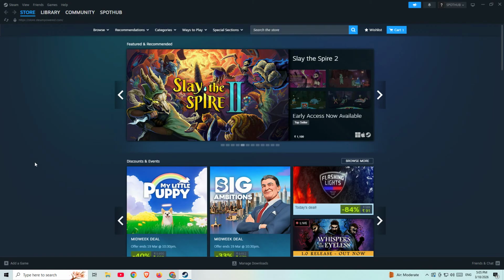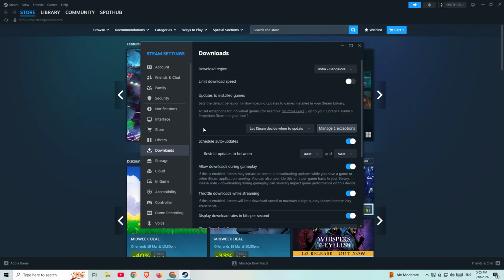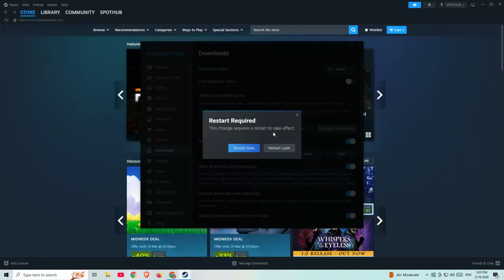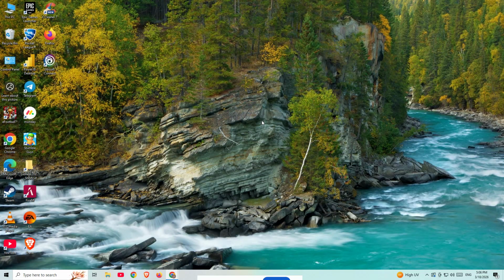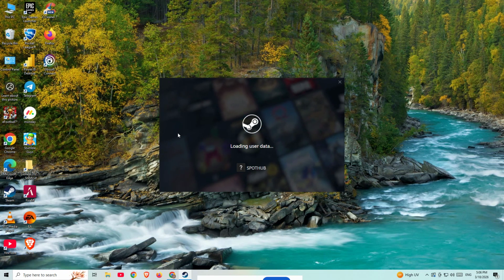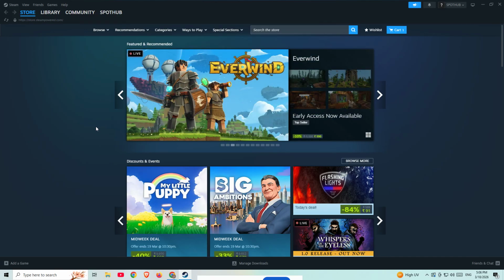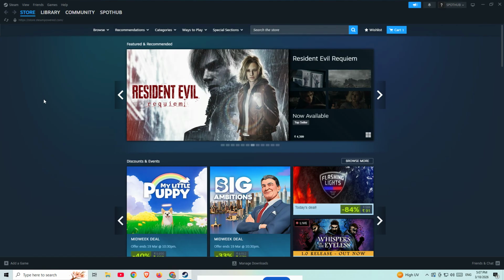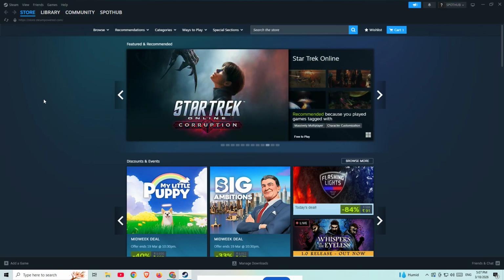Fix Steam Error 86 (2026 Easy Guide)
Learn how to fix Steam error 86 by changing your download region, clearing the download cache, restarting Steam, and disabling any VPN.

Timestamps
0:00 Intro
0:24 Open Steam and go to Settings
0:48 Open Downloads and change Download Region
1:15 Clear Download Cache
1:40 Restart Steam and disable VPN
2:05 Try logging in again
2:23 Final recap and outro